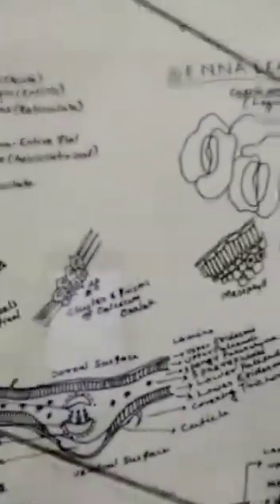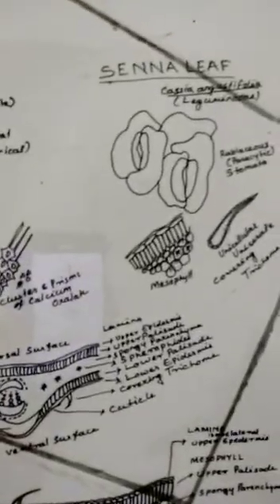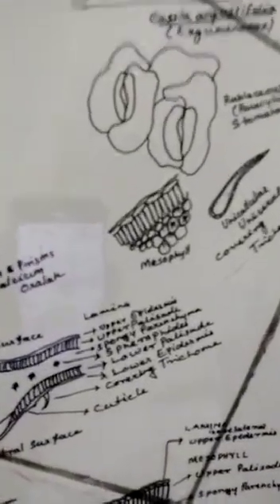Detailed study and analysis of Senna by Mr. Ramasish Tripathy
Gayatri College of Pharmacy, Sambalpur